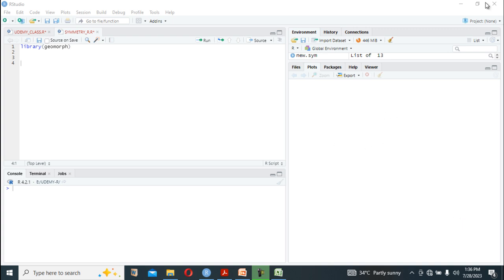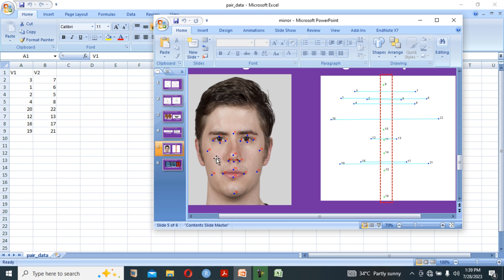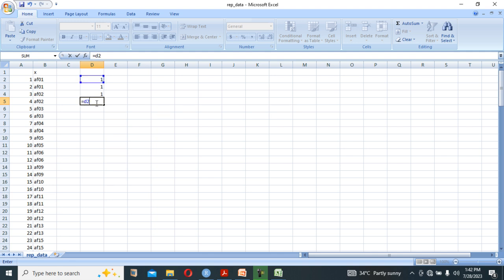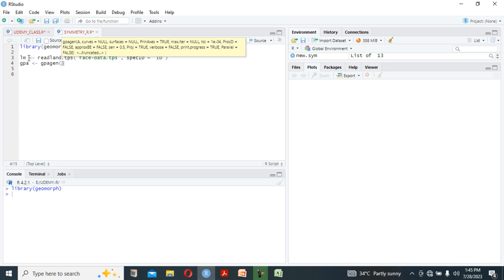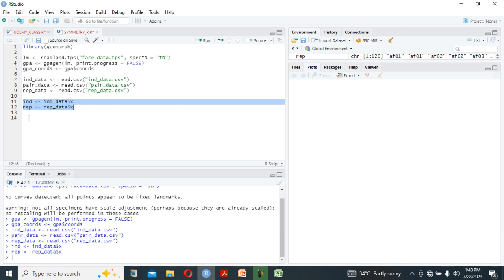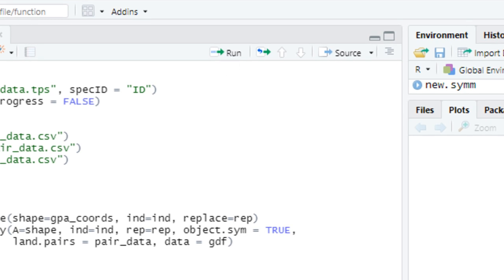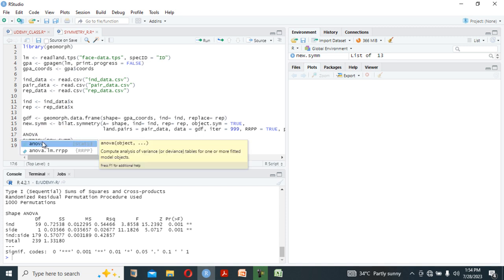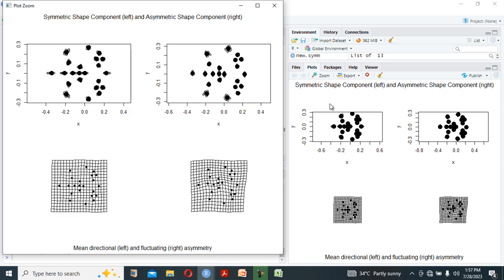Part 5. Bilateral Object Symmetry Computation in R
Welcome to Morphometrics Unveiled! 🎬

Have you ever noticed how our left and right hands look like mirror images? Or how butterfly wings exhibit perfect symmetry? 🤔 This fascinating concept, known as bilateral symmetry, is a key principle in morphometrics—the study of shape variation and patterns in biological structures.

On this channel, we explore bilateral object and matching symmetry in nature using advanced morphometric techniques. We’ll break down:

✅ Matching Symmetry – How structures exist as mirrored pairs, like fly wings or human hands 🦋✋
✅ Object Symmetry – Where symmetry is built-in, such as the human face or leaves with paired structures 🌿🙂
✅ Asymmetry and Its Types – Discover directional asymmetry, fluctuating asymmetry, and antisymmetry and how they influence biological forms.
✅ Heatmaps & Landmark-Based Analysis – Visualizing shape changes using Thin-Plate Spline (TPS) interpolation to study growth patterns, variations, and deformations 🔥📊

From image mirroring and partitioning to analyzing symmetry in scientific research, this channel is your go-to source for practical morphometrics!